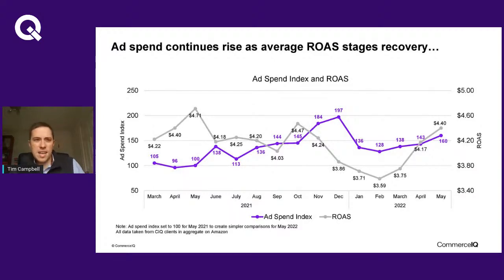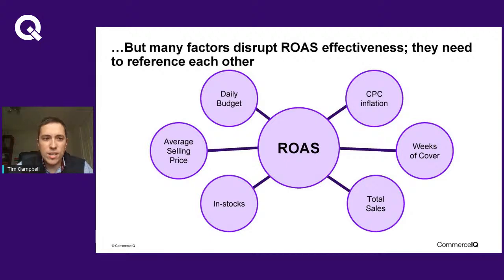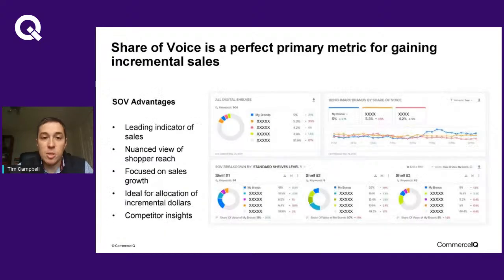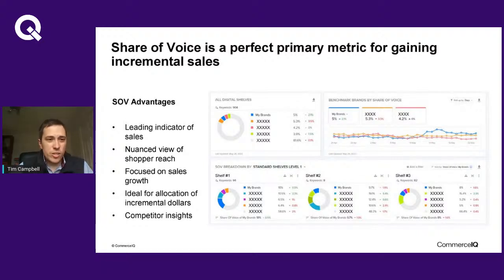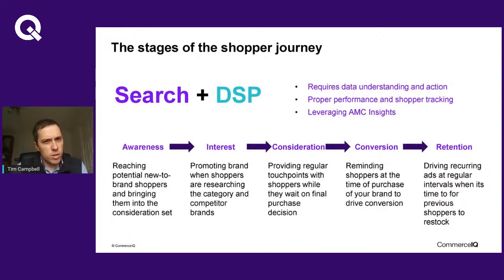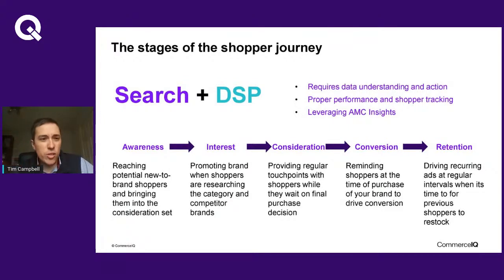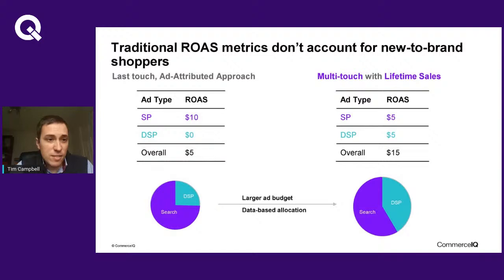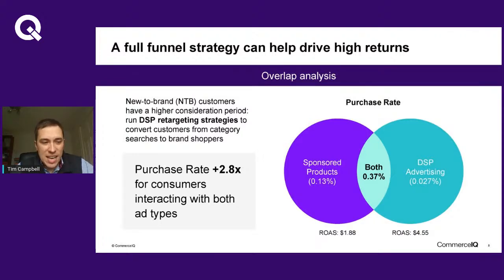Overcoming the Shortcomings of ROAS in Retail Media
In the realm of digital advertising and retail media, Return on Advertising Spend (ROAS) has become a de facto gauge by which industry performance is measured. Yet for all its dominance, ROAS has significant shortcomings that retail ecommerce brands must take into account.